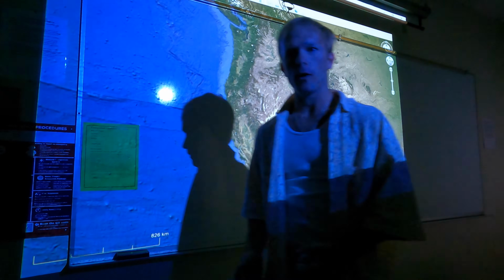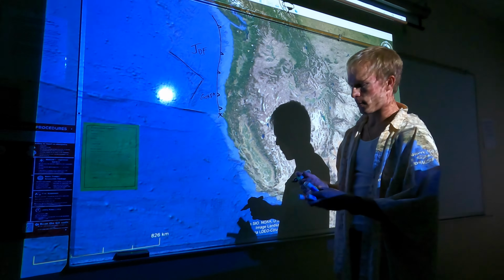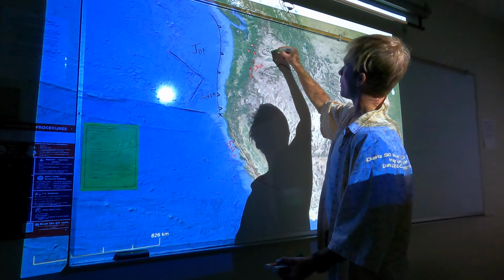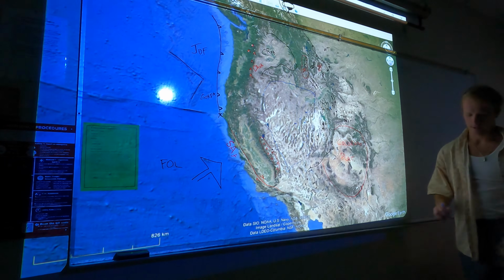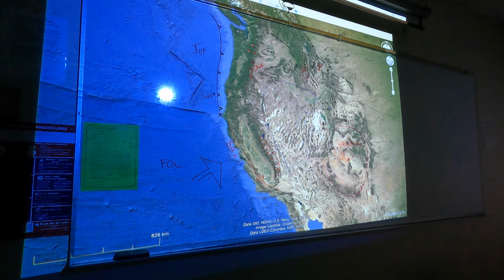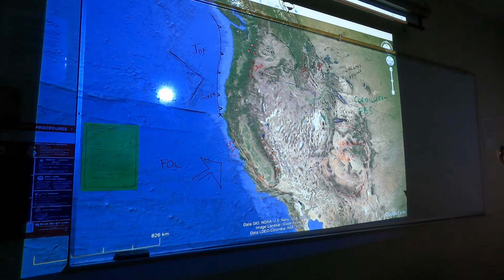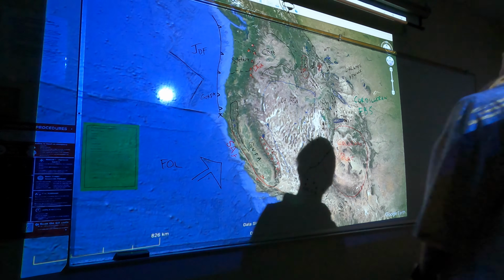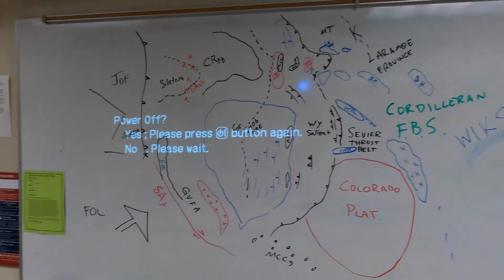What A Geologist Sees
One of the many beautiful aspects of studying geosciences is that it literally changes the way you see the world.  In this video, I provide a very simplified/generalized overview of the North American cordilleran orogenic system.  The purpose is to show you that, if you study geology, you will begin to see landscapes in an entirely new way.  No longer will you just see and think “mountains!”; you will think “Precambrian basement rock exhumed in the Paleocene by a high-angle reverse fault!”

I hope this does an okay job of communicating how magic this feeling is.

Chapters:
0:00 Introduction
1:47 Tour de western USA
19:20 Why study geology?
21:55 Goodbye

If you would like to support my science communication efforts, I have a Patreon where I share my favorite films, music, books, podcasts, and more There is an accumulating number of Patron-only YouTube videos on the platform.